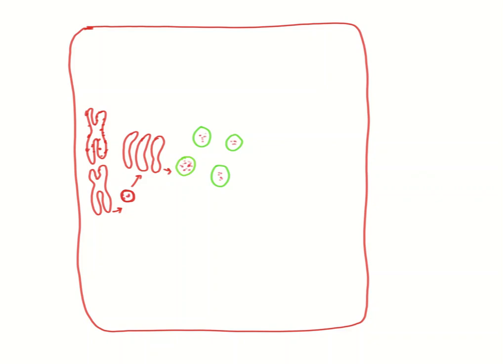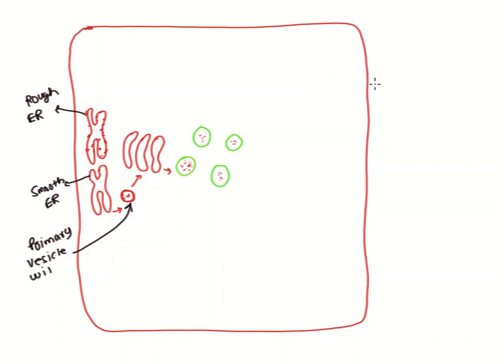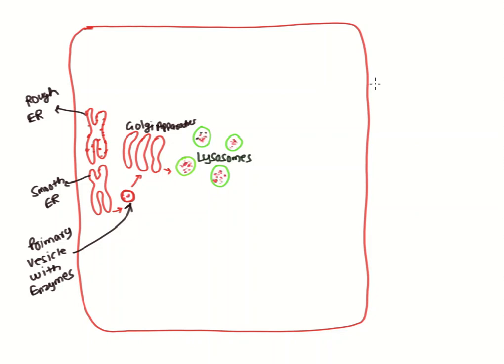UPSC/M. Sc/B. Sc ZOOLOGY CELL BIOLOGY: Lysosome Formation and Function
This is the first video in our lecture series which will cover one by one entire syllabus of Zoology. It will be useful for exams like UPSC CSE/IFoS and for courses like B. Sc, M. Sc.

Mr. Pratap Bhosle

ZOOLOGY UPSC IFS IAS